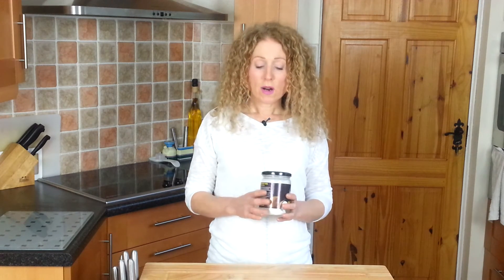The Amazing Health Benefits Of Coconut Oil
To say coconut oil is a super food is probably a bit of an understatement. to me it's a super food times ten over! It is one of my must have foods and I ALWAYS have a jar of it in my kitchen cupboard. The health benefits and uses of coconut oil are endless, it's super for brain and heart health to mention a couple. It's also an amazing chemical free moisturiser that keeps the skin soft, subtle and free from yucky toxins.